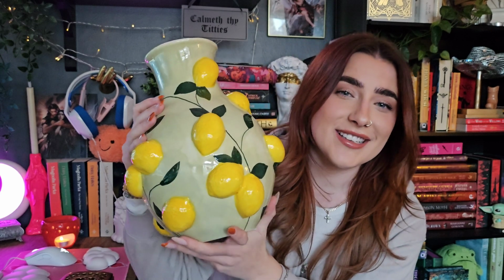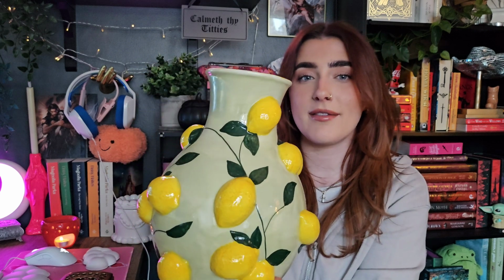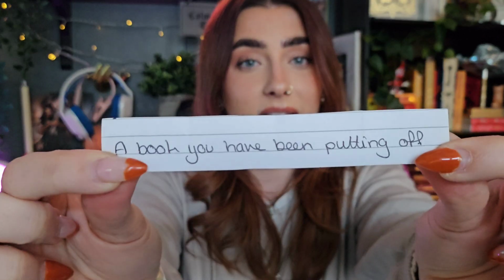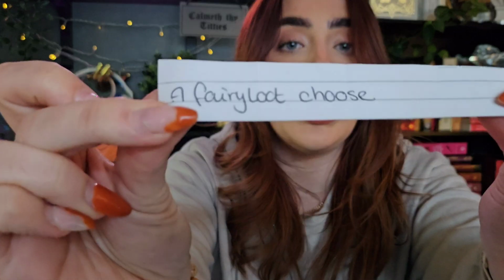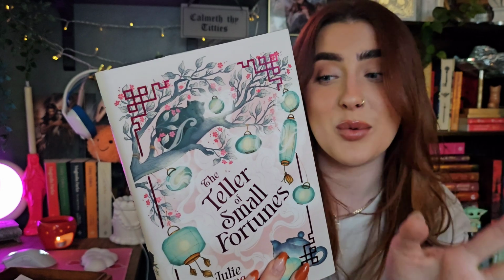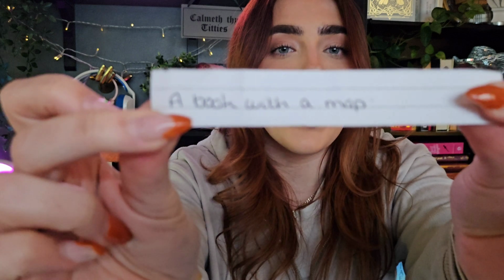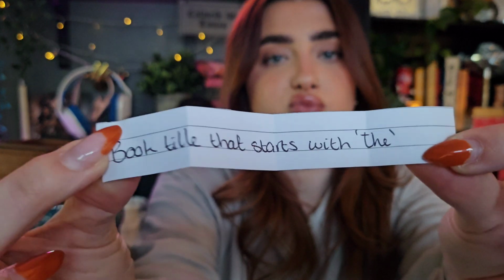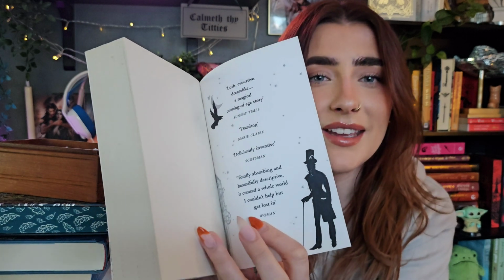TBR Jar Chooses my December reads🎄🎅🎁✨️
☁️SOCIALS☁️

🛍AMAZON WISHLIST

Thanks for nerding out with me - join me next week for more

Subcount: 449 🫠